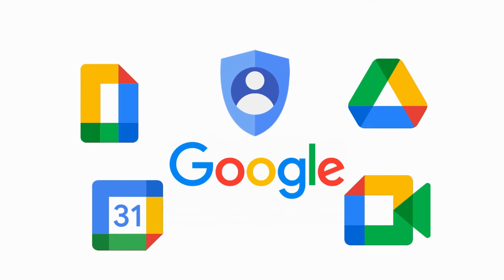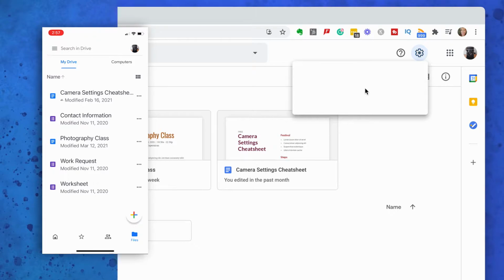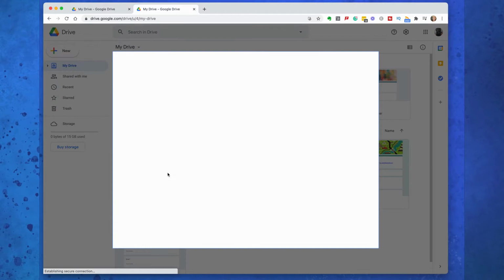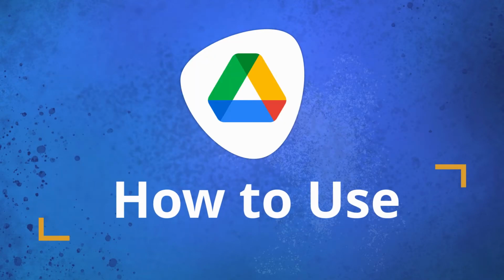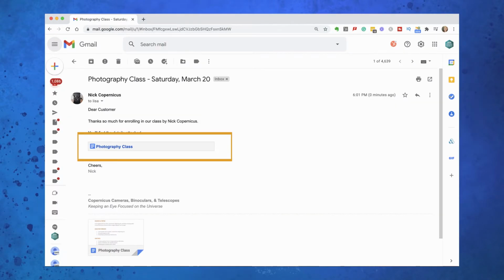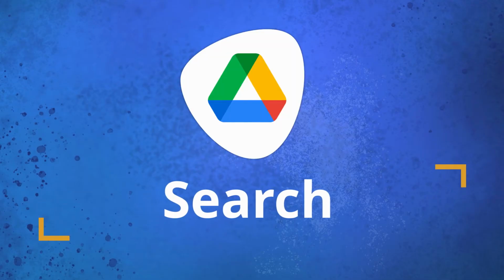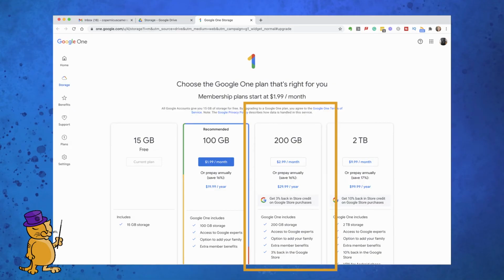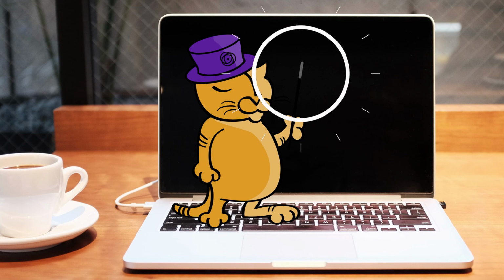How to Use Google Drive For Your Business - Tips & Tricks 2021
How to Use Google Drive For Your Business - Tips & Tricks 2021   // If you’re an entrepreneur and want to know how to use Google Drive and how Google Drive works for business, then you'll want to learn the tips and tricks to how to get the most from Google drive for small businesses.

Today Lisa is going to guide you through the basics of Google Drive and demonstrate tips and tricks for 2021. As a cloud storage service, Google Drive can help you increase your daily productivity, achieve efficiency with project management with Google Drive, sharing files, storage as well as staying sane with your team -all so that you can get back to your workbench.

This Google drive tutorial includes how to navigate the new dashboard, locating your files, collaborating, sharing files, advanced searching tips, and storage.

TOOLS & SERVICES I USE*
Build Your Own Small Business | BuildYourOwnSMB.com

❤️ Love what Build Your Own Small Business with Lisa Stewart is doing?

00:00 Intro
01:14 Google Drive Tips & Tricks
01:37 Location
02:06 Dashboard
02:48 File Types
03:19 How to Use Google Drive
04:08 Share
04:31 Search
05:03 Storage

While this channel may earn minimal sums when the viewer uses the links, the viewer is in NO WAY obligated to use these links.  I only recommend products and services that I've used or have experience with. Thank you for your support!